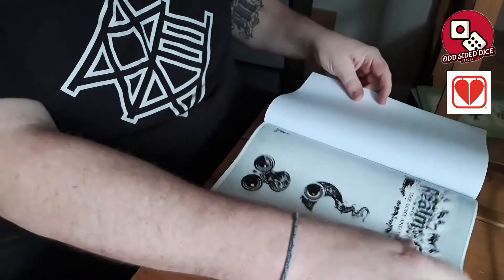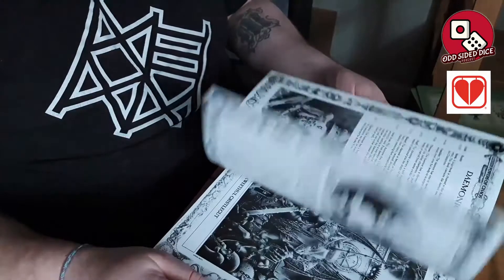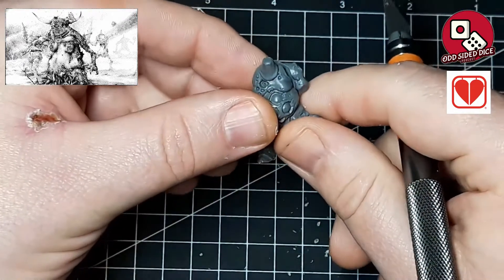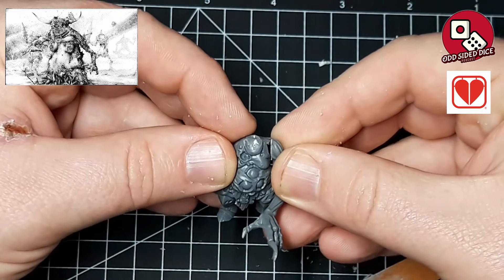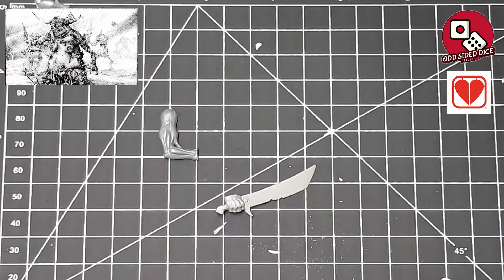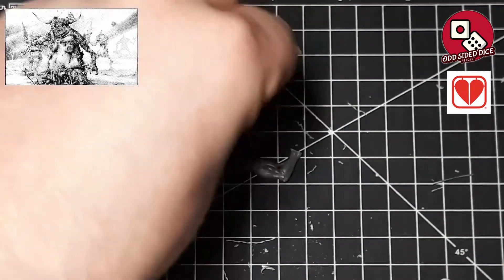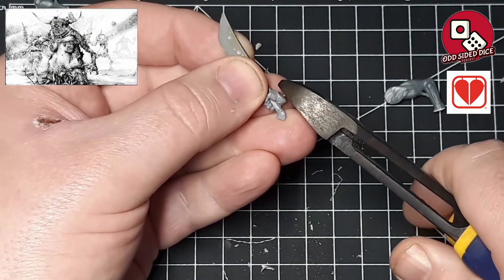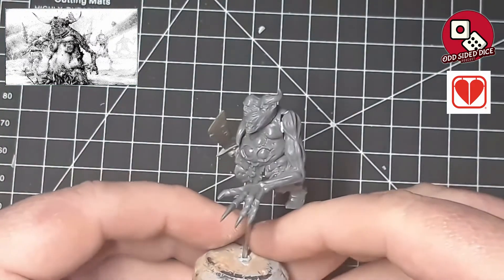Models 4 Heroes Kit Bash - Ep.1 Champion of Nurgle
In this video we build our kit bash for the first of our charity builds for 2021. In support of the charity ‘Models for Heroes’ we bring you our take for a Chaos Champion of Nurgle.
This model is now up for auction on EBay through the link below, and all proceeds will be donated to the charity to help them with their wonderful work.

Please check out our plans for 2021 video for more information.